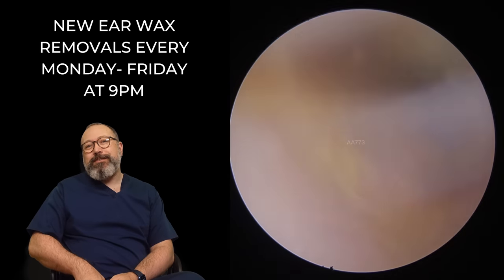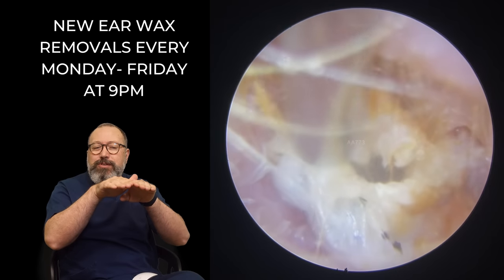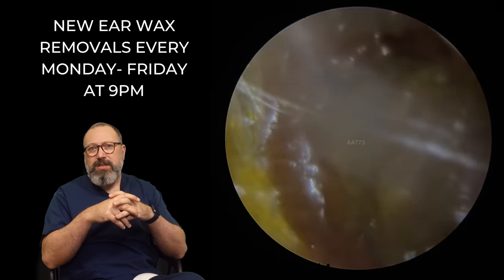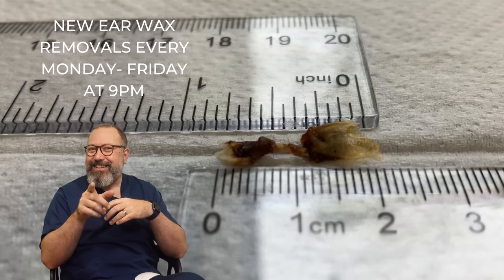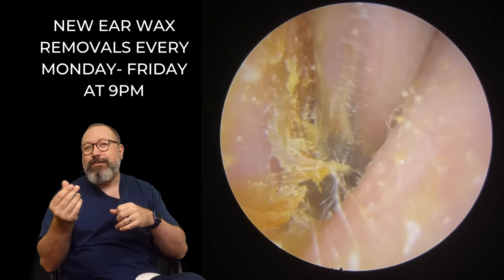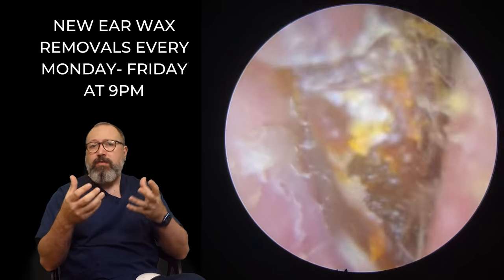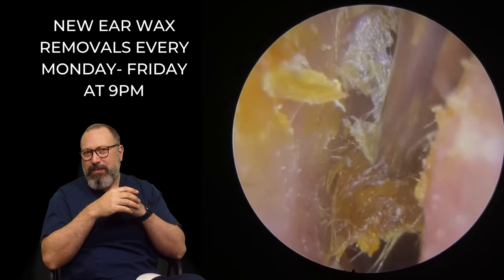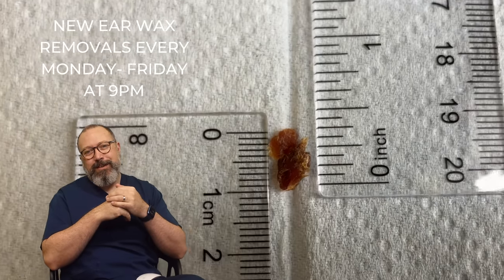DIFFICULT EAR WAX REMOVAL FROM A NARROW EAR CANAL -EP773